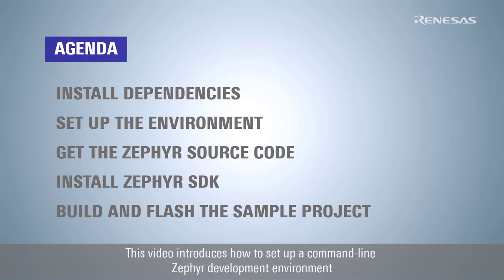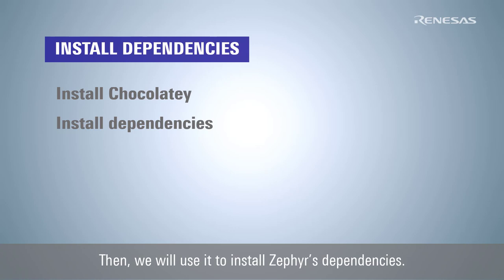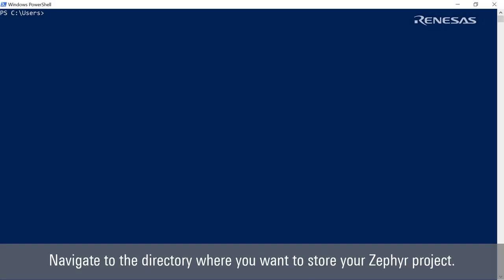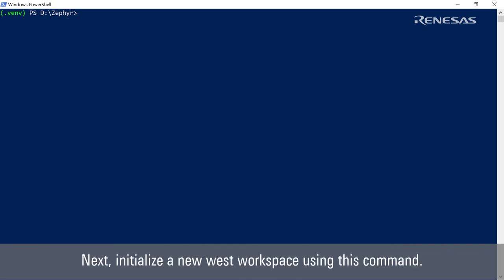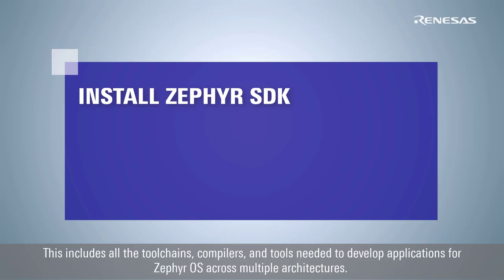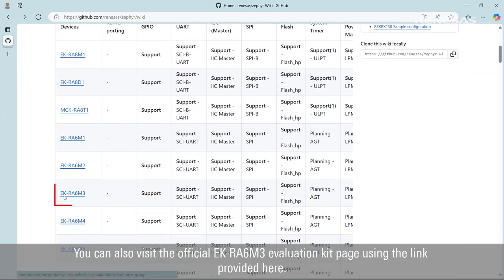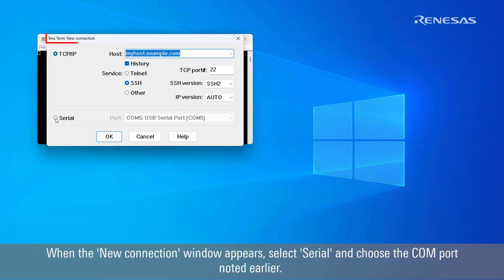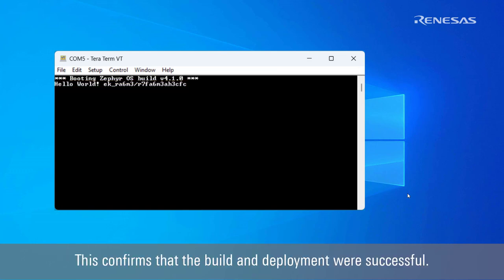Quick Start Guide for Zephyr on MCU/MPU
This video explains how to install the necessary dependencies and set up the environment to build and run a Zephyr Hello World sample project on a Renesas MCU/MPU board.
Chapter Titles
00:00 Overview
00:58 Install dependencies
02:10 Set up the environment
03:10 Get Zephyr source code
04:43 Install Zephyr SDK
05:29 Build and flash the sample project